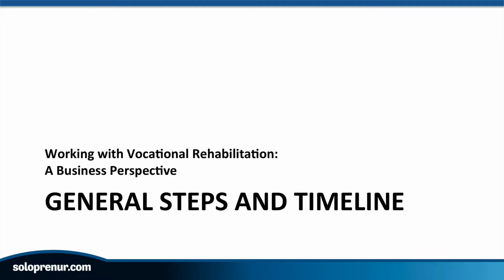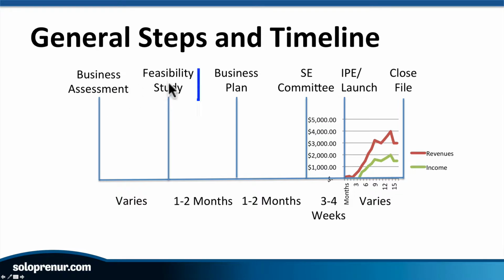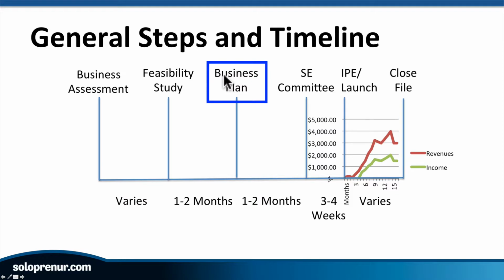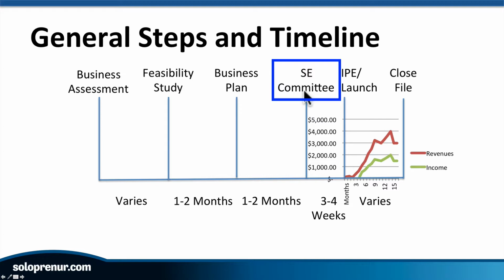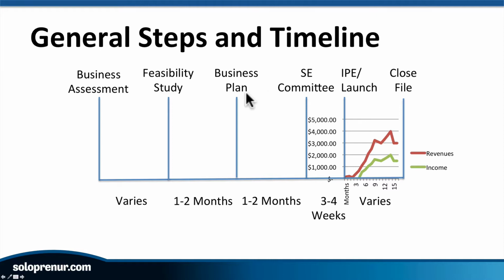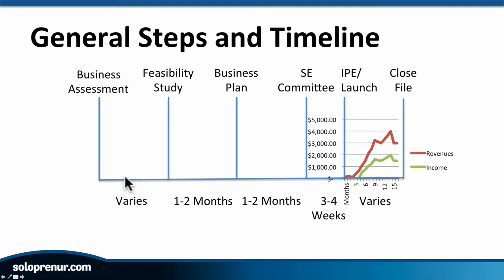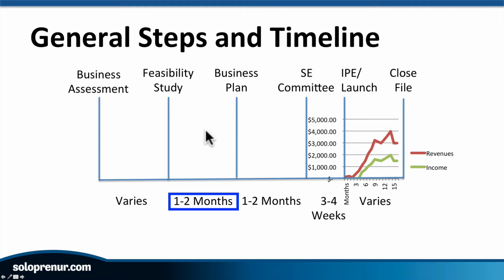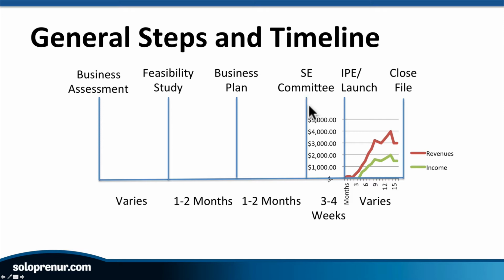Working With Vocational Rehabilitation Steps and Timeline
This video covers the general startup steps Oregon Vocational Rehabilitation follows to support a new business.  Updates on new online courses will be posted on soloprenur.com These courses can help you with starting and growing your business as part of the OVRS process.